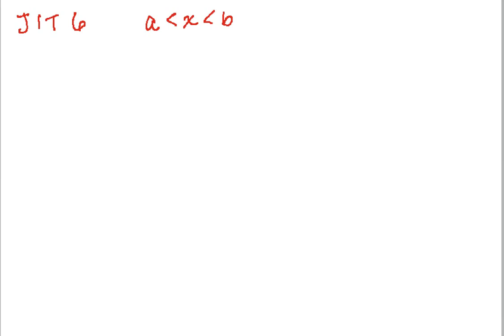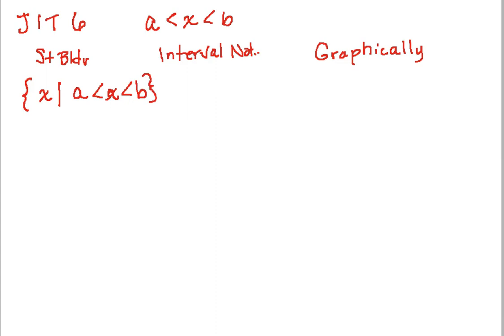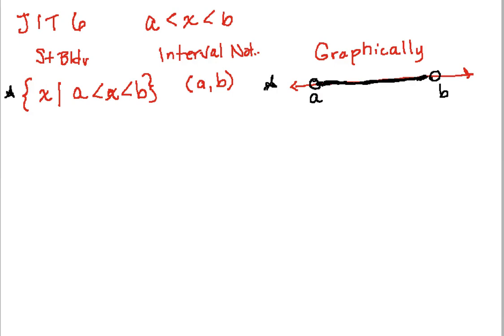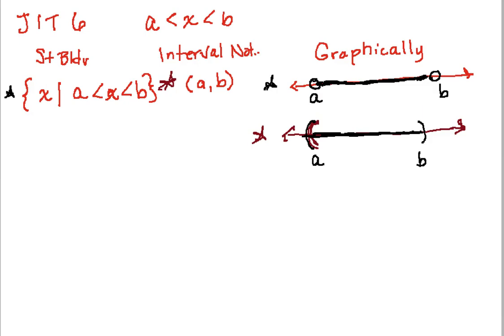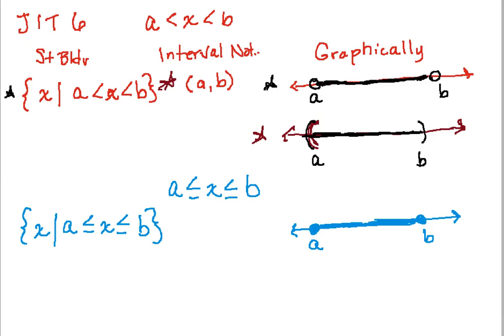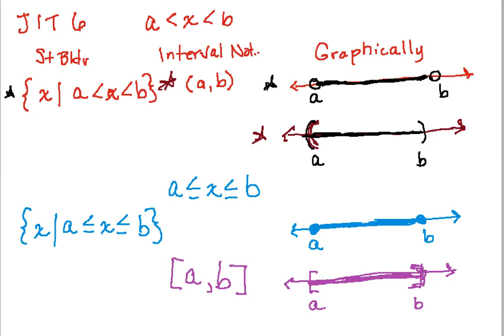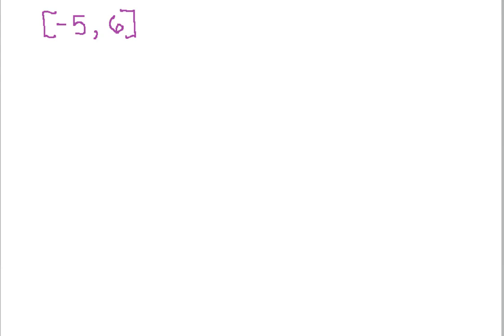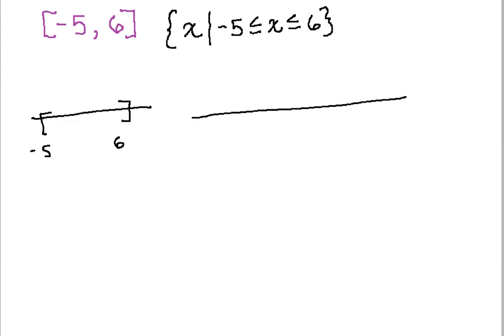JIT 6 Set and Interval Notation